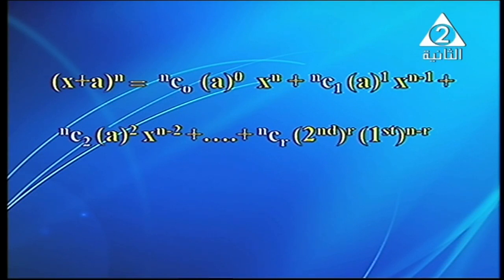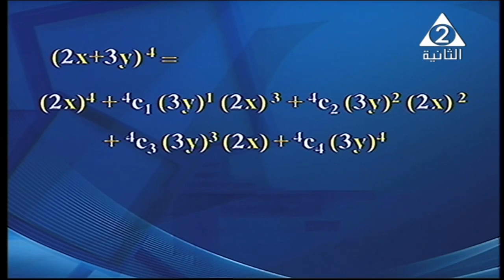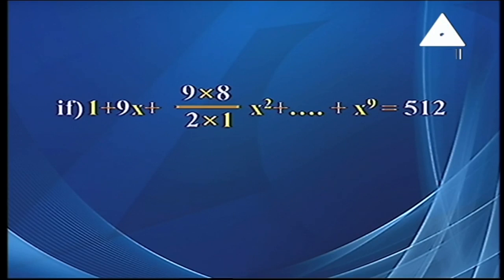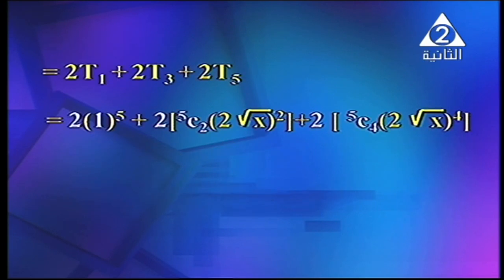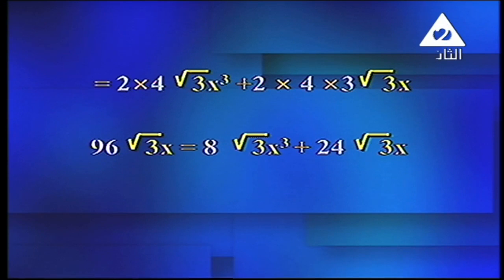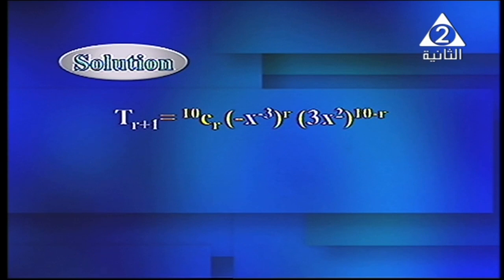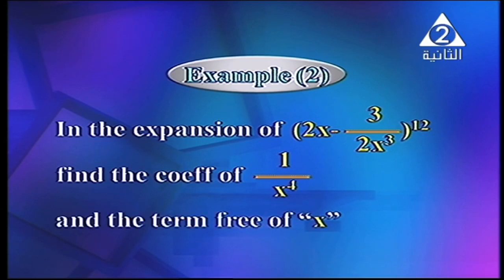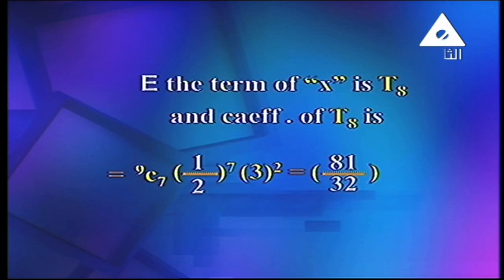25-09-2018 رياضة لغات 3 ثانوي أ محمد عبد الوهاب التلفزيون المصري